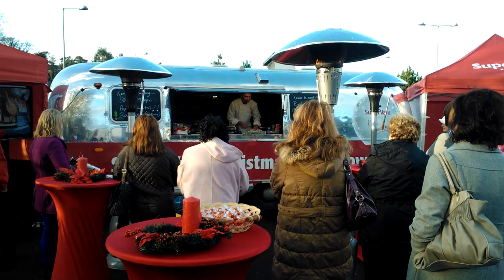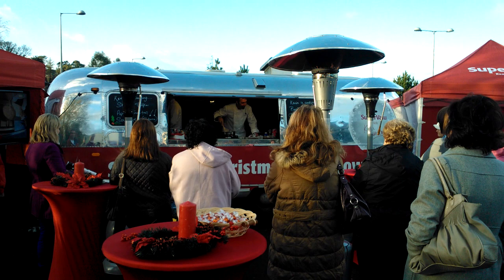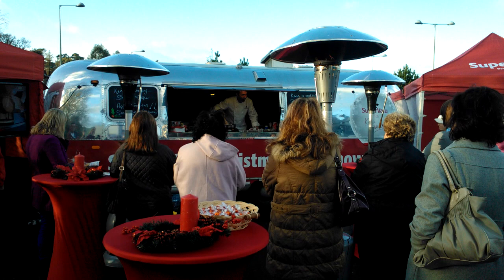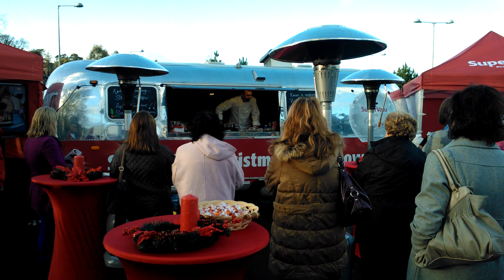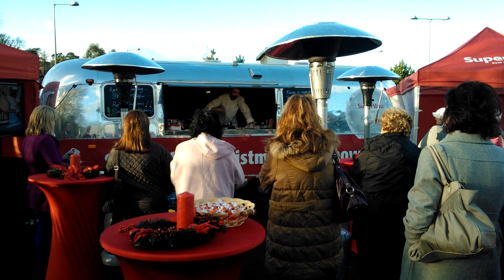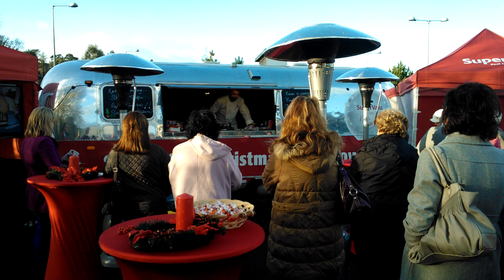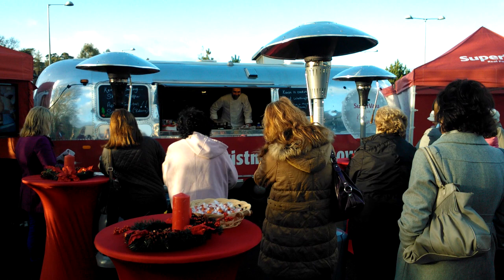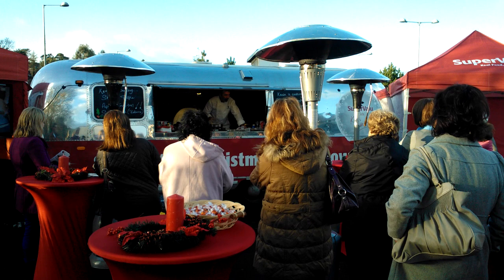Kevin Dundon at supervalue Bandon